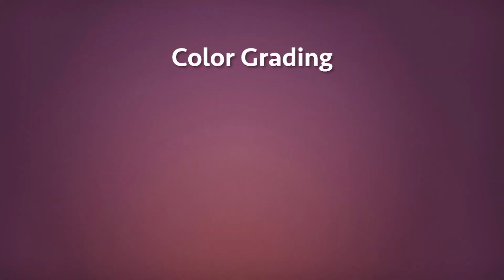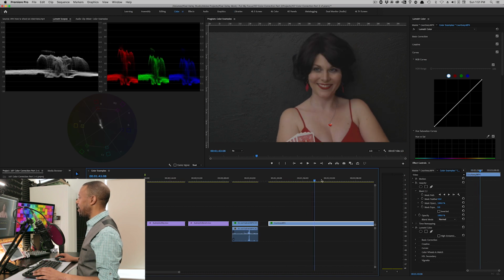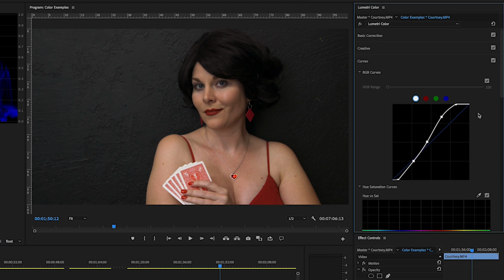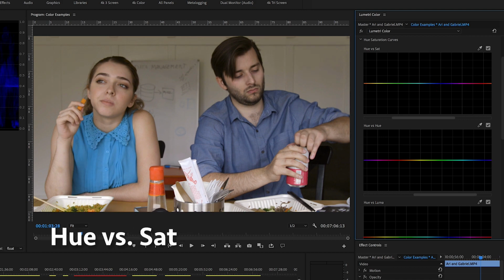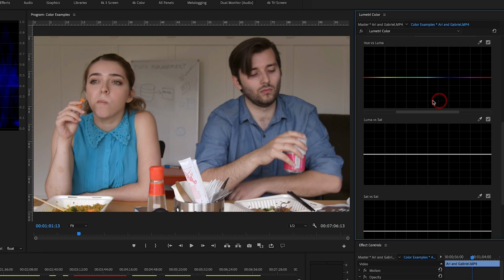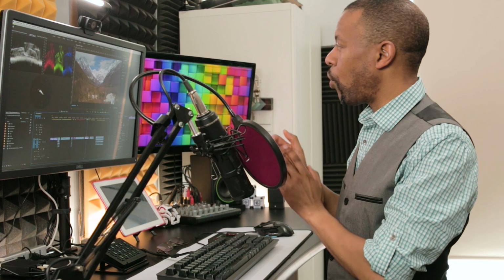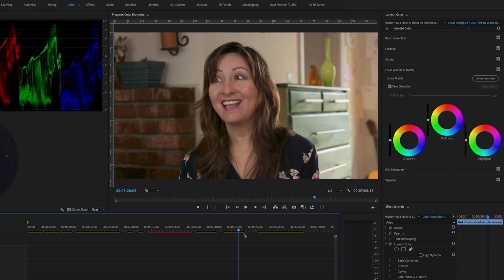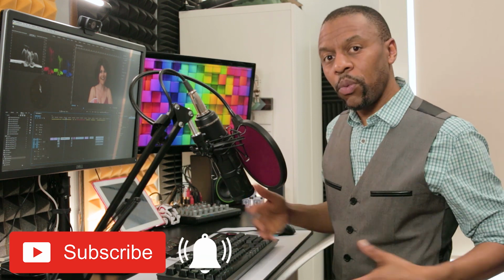Color Correction Made Easy Step By Step: Part 2 Curves, LUTs and Color Grading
Do you perform your color correction and grading by moving sliders around? Are you confused by what the actual differences are between color correcting and color grading? Welcome to color correction made easy step by step part 2. Manu shows you how to color grade your footage using Curves, LUTs, and other color grading tools in Adobe Premiere Pro.

Color Correction Made Easy Step by Step Part 1

🎧 Mastering Audio for Premiere Pro CC
Discover why and learn step by step how to master audio in your edit like a pro with our first 3-hour course